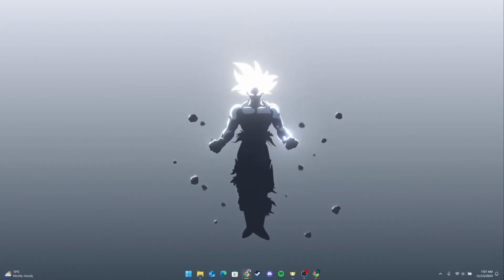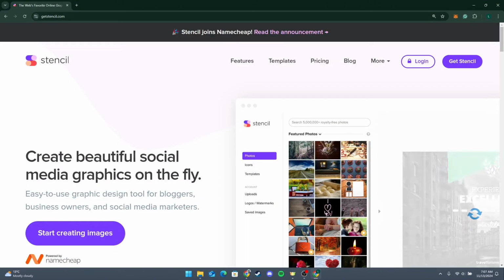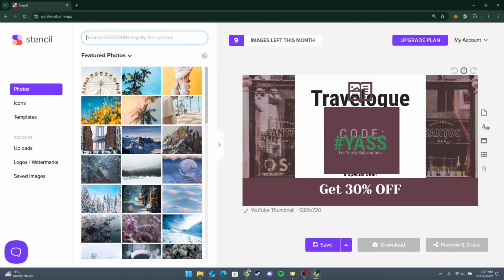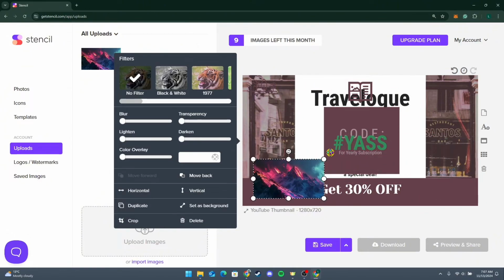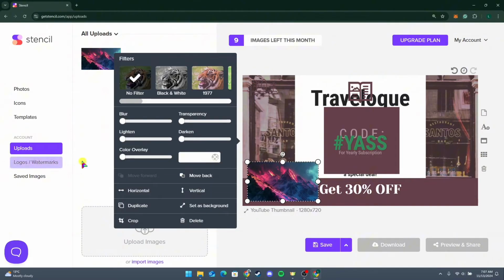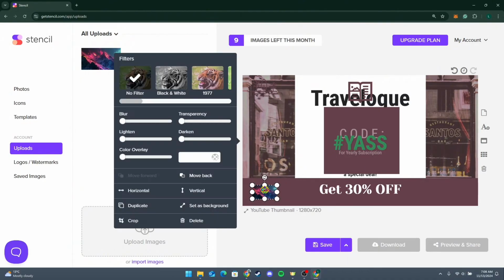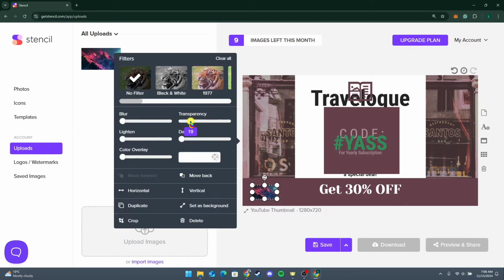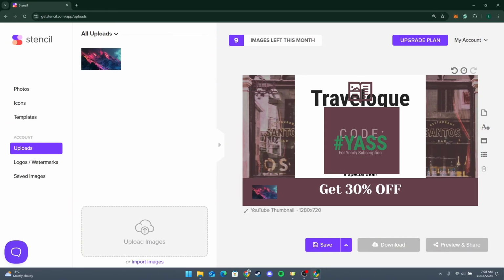How to Add Logo Watermarks to Images in GetStencil 2024?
Protect your work and boost your branding! 🚀 In this video, I’ll walk you through how to add logo watermarks to your images using GetStencil—the ultimate tool for quick and creative designs. Adding a watermark ensures your images are safe and uniquely yours.